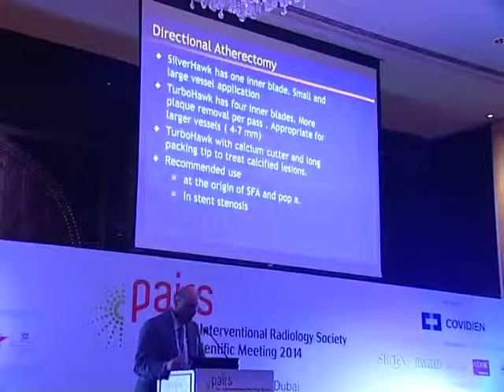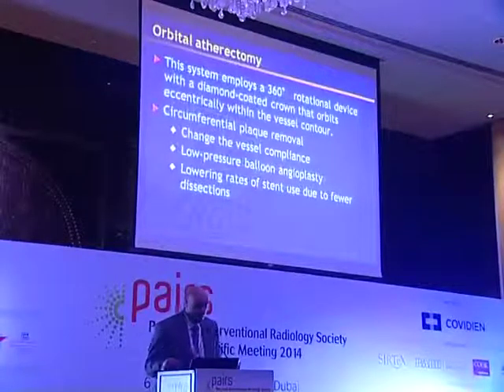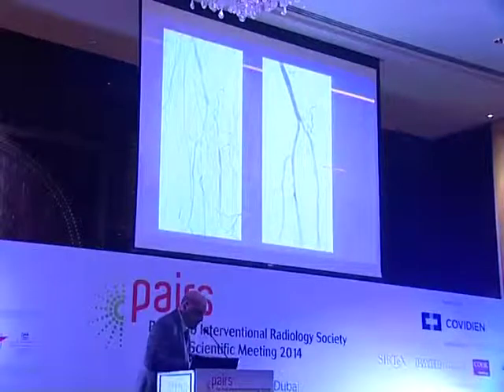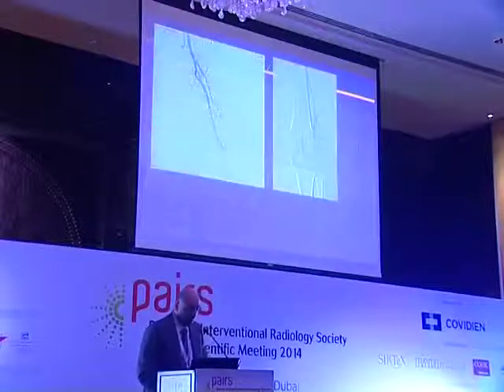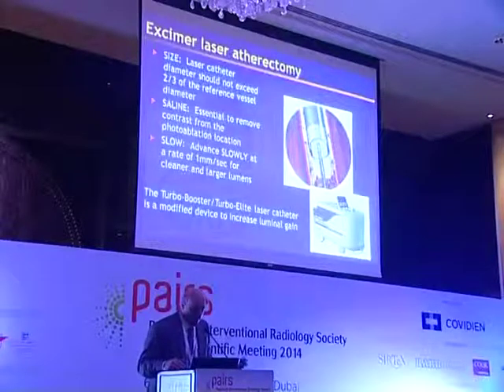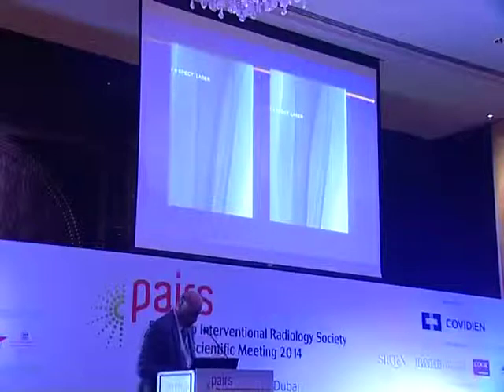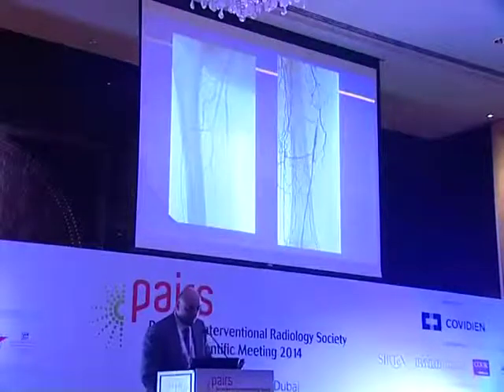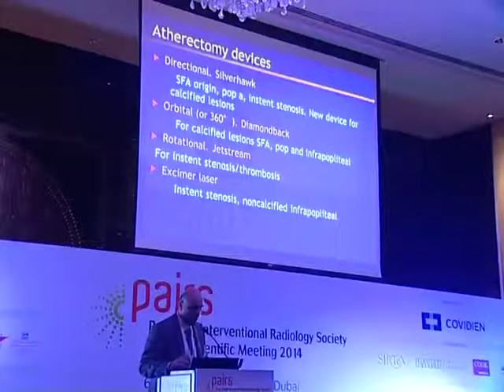Day 2 Dr. Saher Sabri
Mechanical Devices: Where, When And Which?